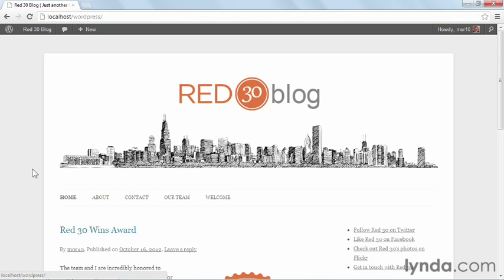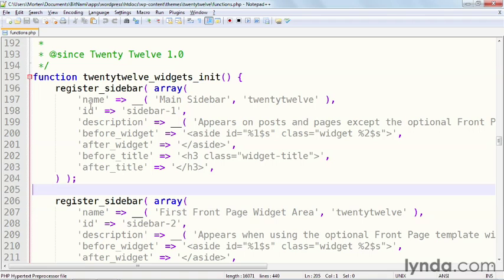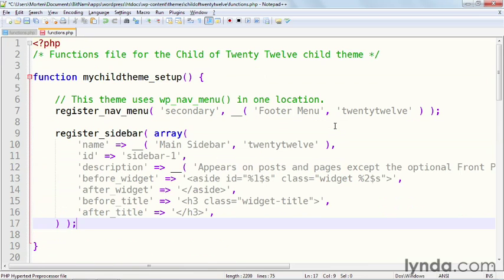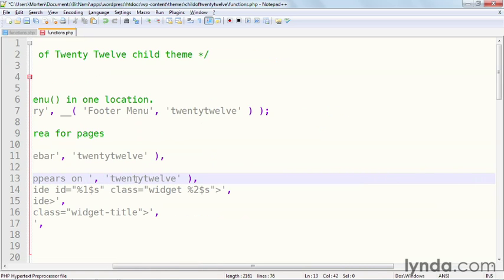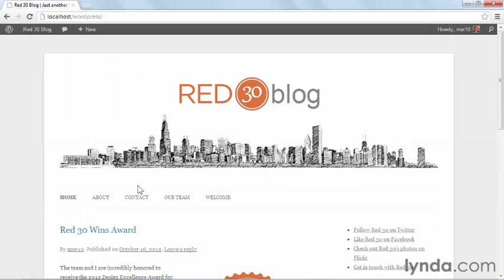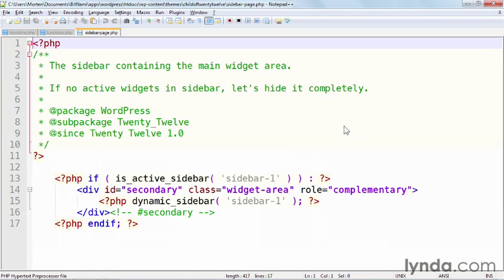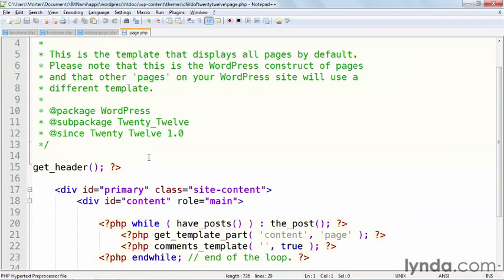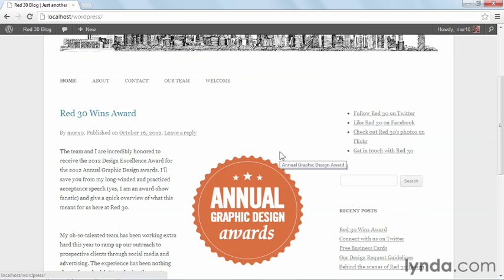29. Adding a new widgetized area to pages